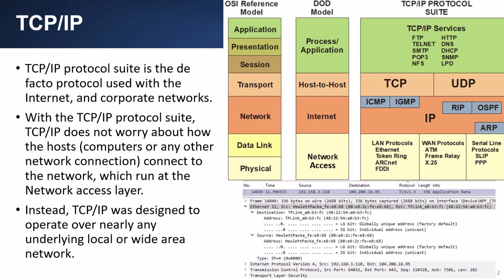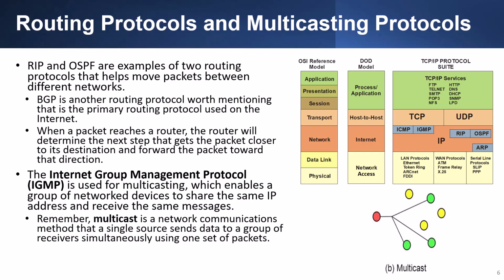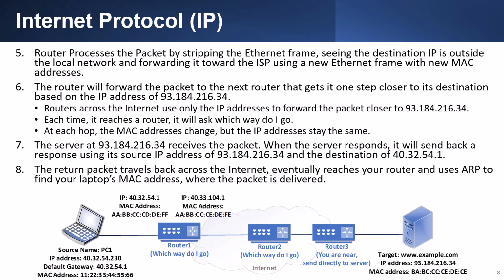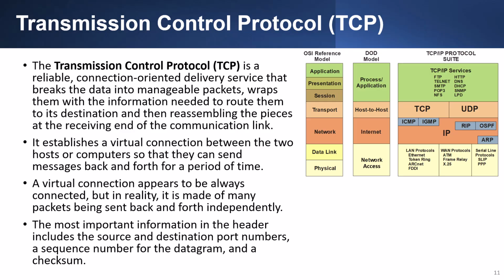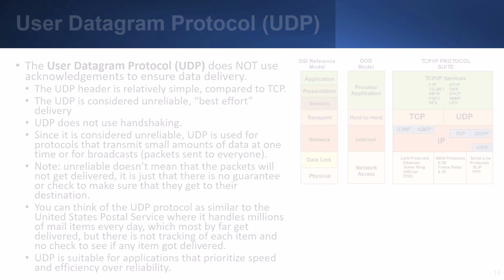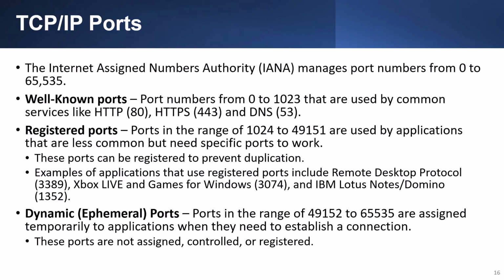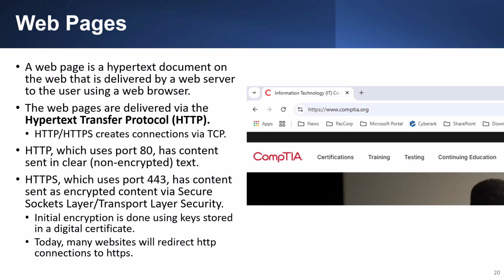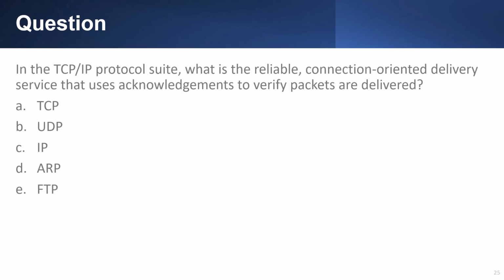CompTIA A+ 12-07 - Networking - Part 7 - TCP/IP Suite, Ports and Protocols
Welcome to the Networking – Part 7 – TCP/IP Suite. In this video we dig into the TCP/IP protocol suite that allow you to communicate with other systems and surf the Internet. It includes discussions on Internet Protocol (IP), Transmission Control Protocol (TCP), and User Database Protocol (UDP).

Objectives:
Introductory – Introduce to the TCP/IP protocol suite including Internet Protocol (IP), Transmission Control Protocol, User Datagram Protocol (UDP) and Address Resolution Protocol (ARP).
CompTIA 220-1201 Objective 2.1 – Compare and Contrast Transmission Control Protocol (TCP) and User Datagram Protocol (UDP) ports, protocols, and their purposes.